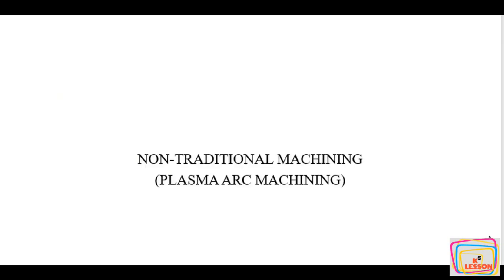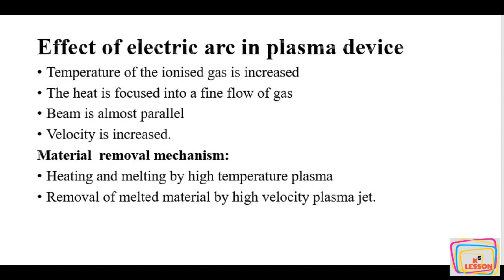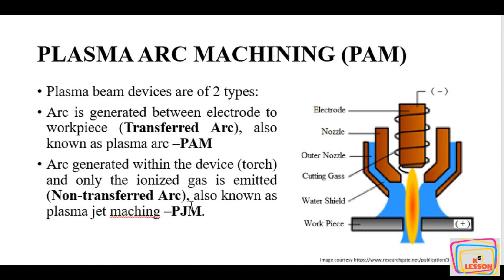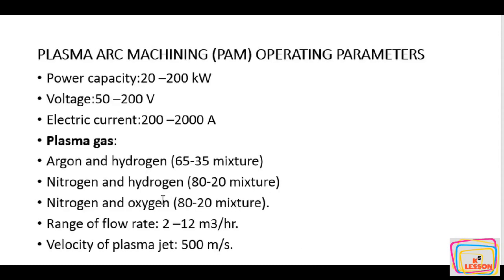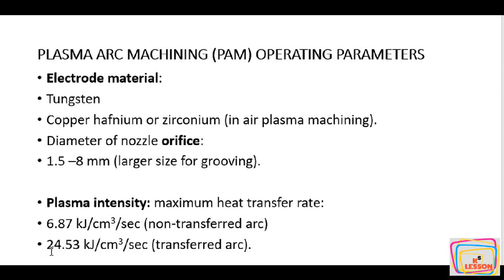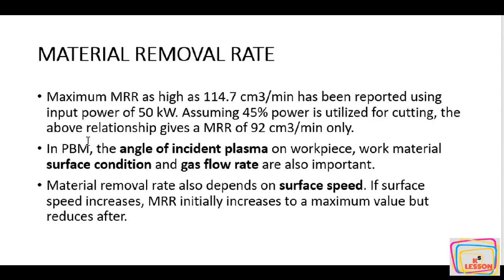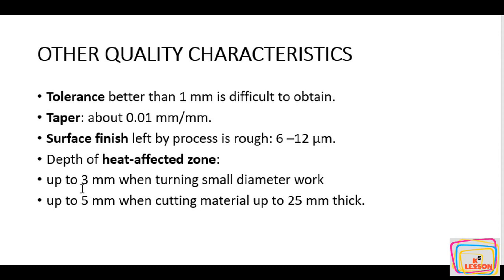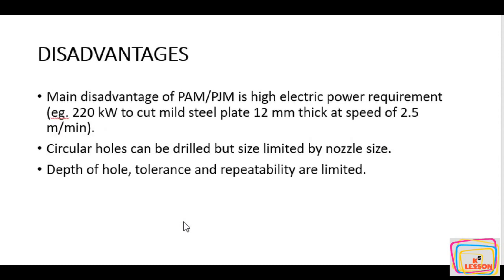Plasma Arc Machining - Non Traditional Machining Process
This videos is about the Plasma Arc Machining - Non Traditional machining processes